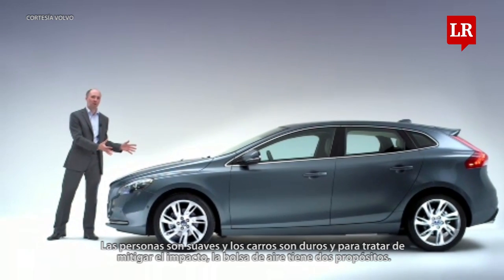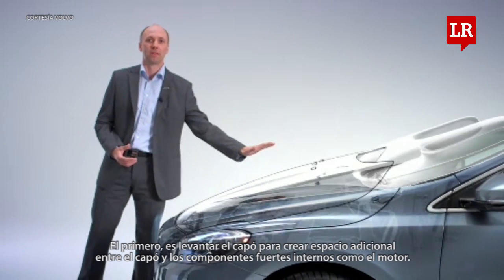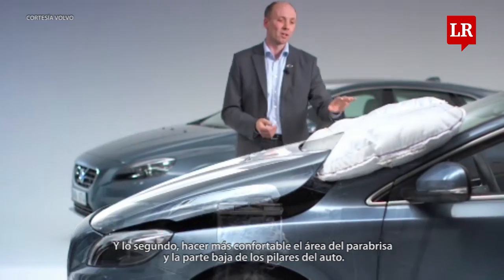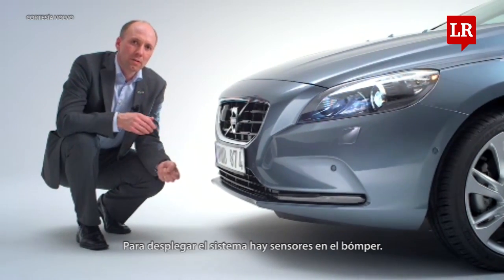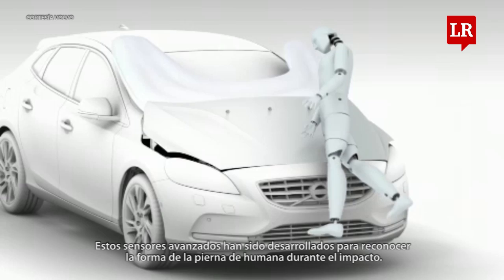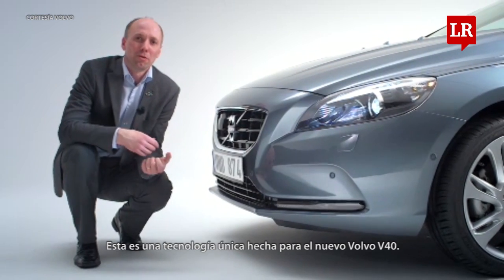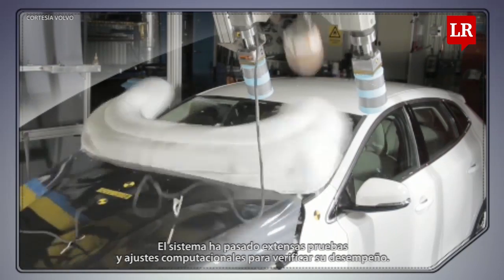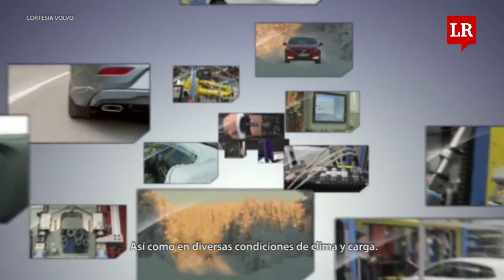El nuevo Volvo V40 está equipado con una bolsa de aire para peatones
Está diseñado para ayudar a proteger a los peatones en caso de un impacto con la parte delantera del vehículo.
Hecho para el tráfico de la ciudad, donde las personas y los carros comparten el mismo espacio. Opera a una velocidad entre 20 y 50 Km/h.
Las personas son suaves y los carros son duros y para tratar de mitigar el impacto, la bolsa de aire tiene dos propósitos: el primero, es levantar el capó para crear espacio adicional entre el capó y los componentes fuertes internos como el motor. Y lo segundo, hacer más confortable el área del parabrisa y la parte baja de los pilares del auto.
Para desplegar el sistema hay sensores en el bómper. Estos sensores avanzados han sido desarrollados para reconocer la forma de la pierna de humana durante el impacto.
Esta es una tecnología única hecha para el nuevo Volvo V40. El sistema ha pasado extensas pruebas y ajustes computacionales para verificar su desempeño en diferentes situaciones de impacto, así como en diversas condiciones de clima y carga.
Sumado a nuestra detección de peatones con total frenado automático, la tecnología de la bolsa de aire para patones es un ejemplo de cómo trabajamos en la seguridad, aquí en Volvo.